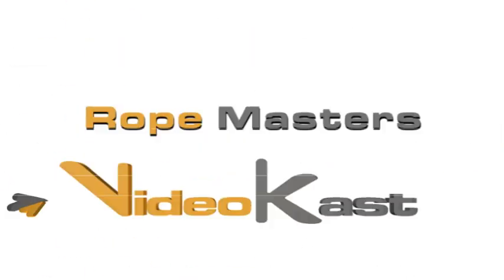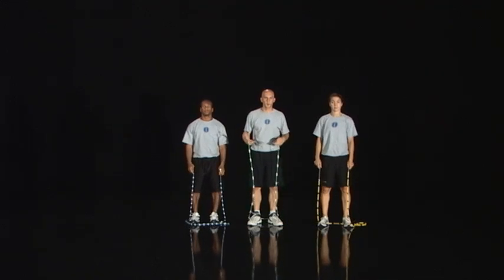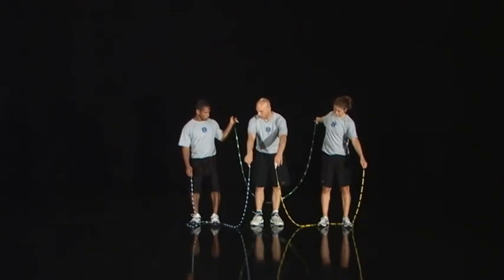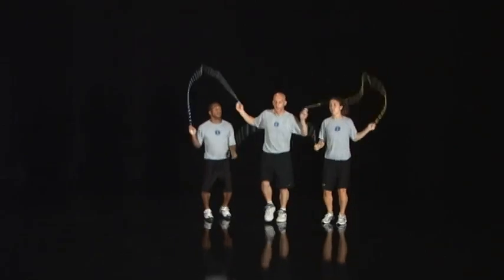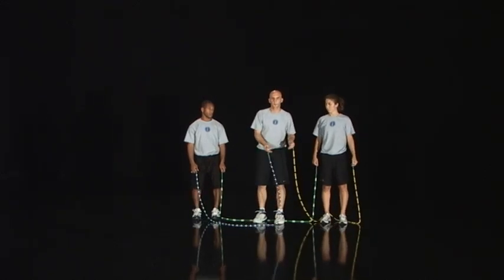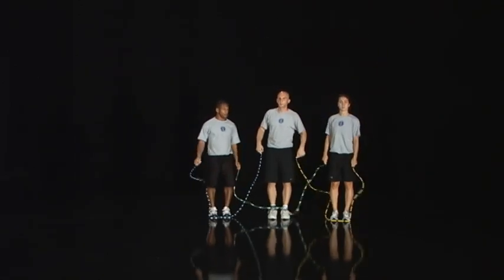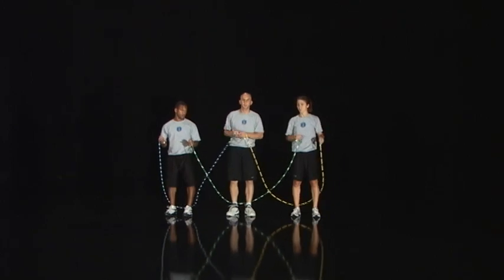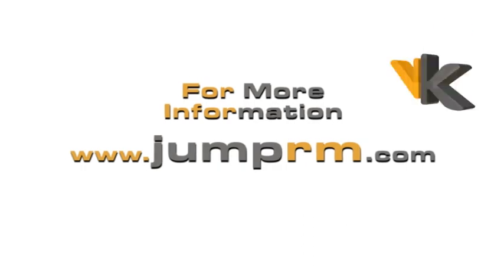Learn Jump Rope Basics - Chinese Wheel Basics & MCLL - videoKast #9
In this instructional tutorial, Peter Nestler teaches how to do Chinese 3 Wheel.  This exciting, fun and complicated jump rope style is broken down for the jv skill.  You'll also learn how to do a MCLL, which is a more advanced switch inside of wheel.
0:00 - videoKast intro
0:15 - episode #9 intro
0:41 - jv skill - Chinese 3-Wheel Basics
3:41 - varsity skill - MCLL
7:13 - outro